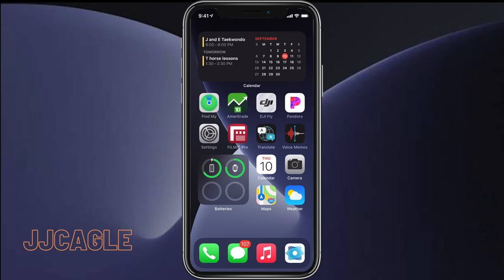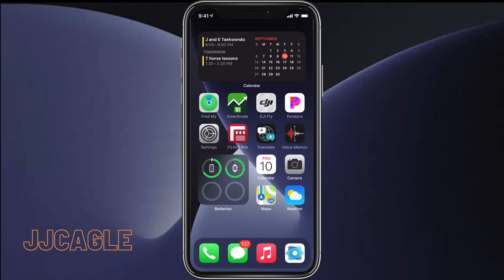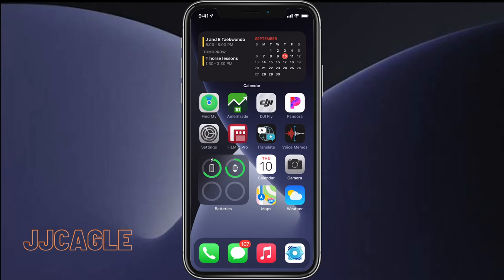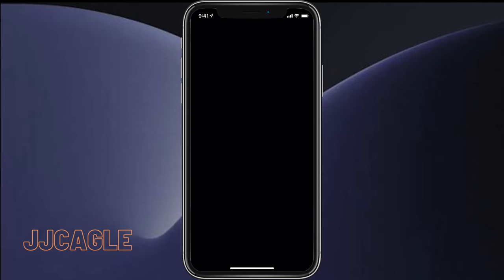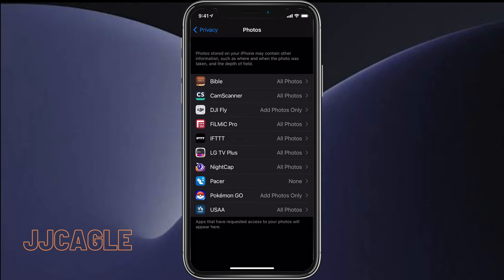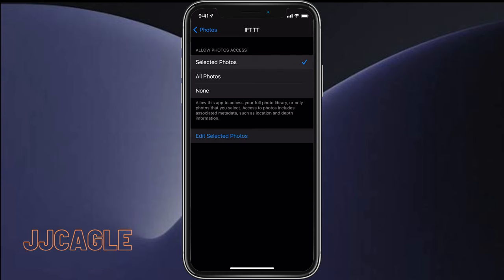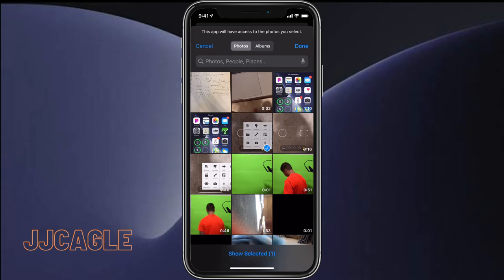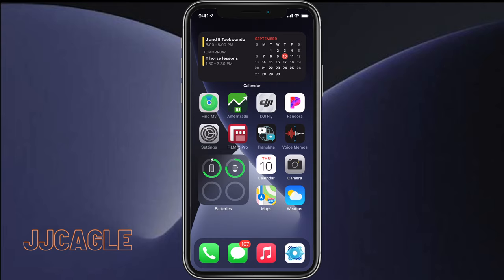iOS 14: Limit an Applications Acces to Your Photo Library